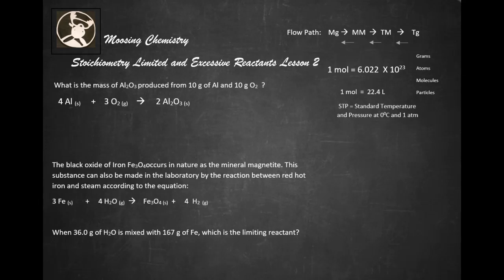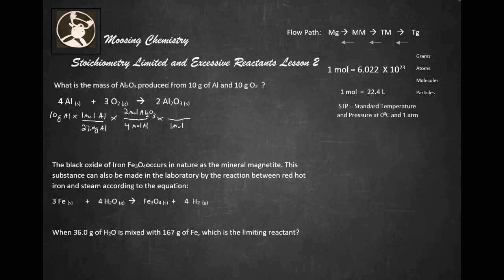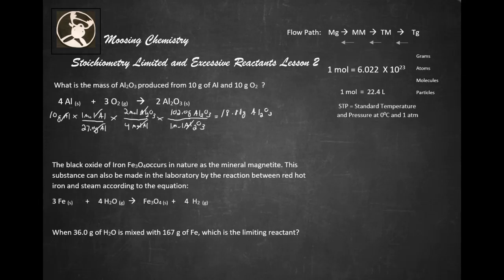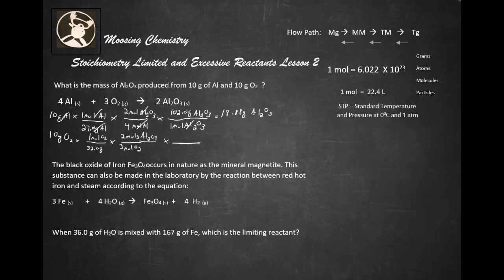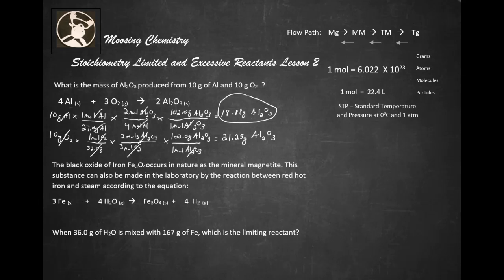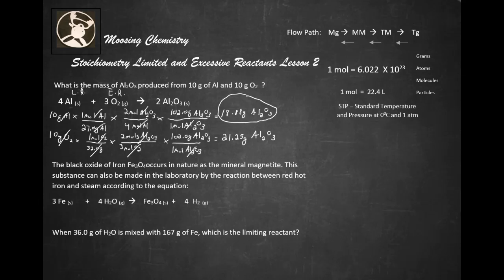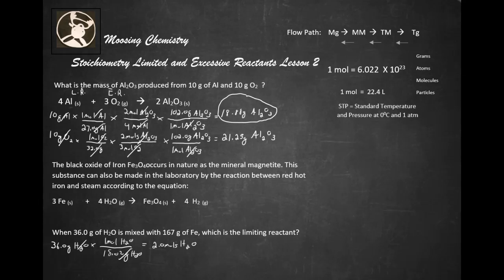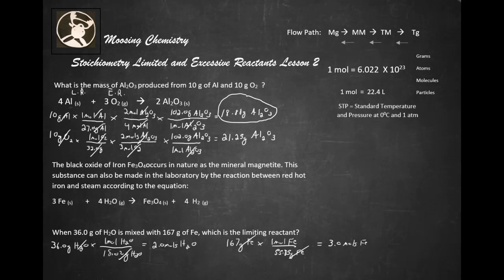Stoichiometry Limited and Excessive Reactants Lesson 2